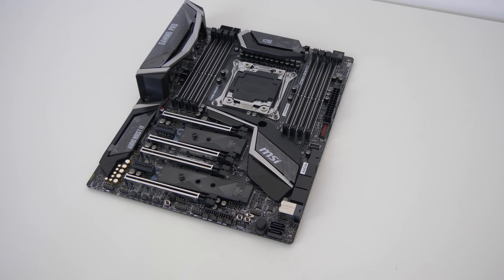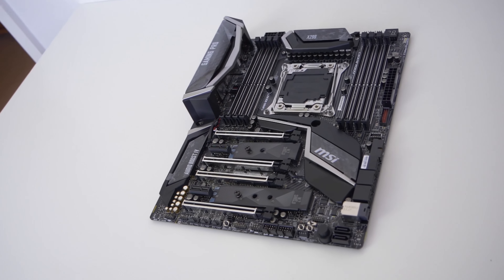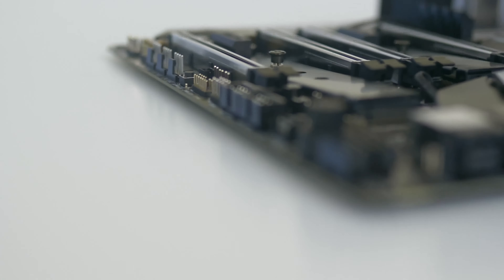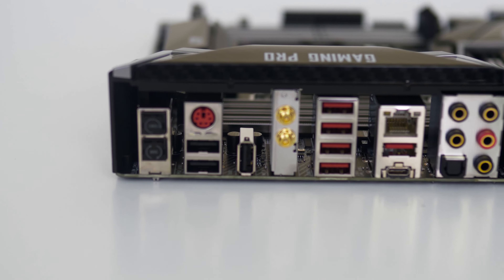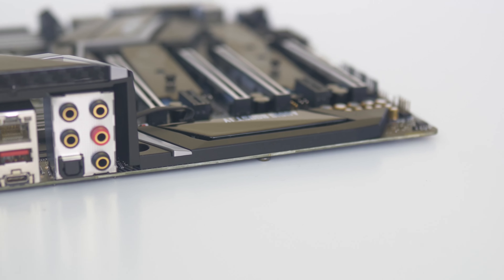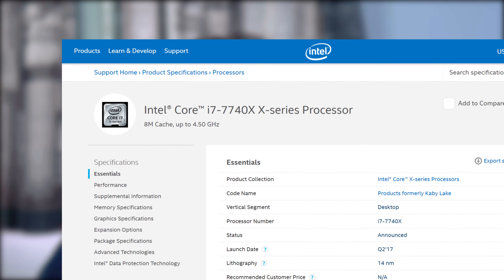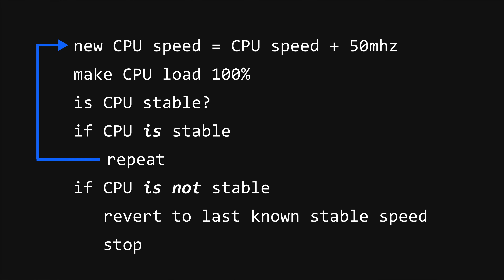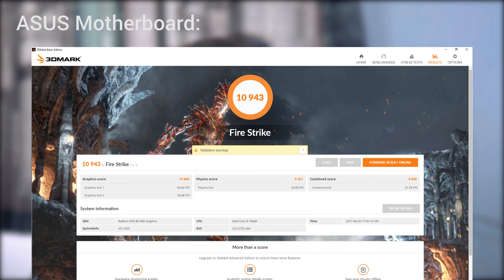MSI X299 GAMING PRO CARBON AC Motherboard Review - X299 Done Right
Intel have released their new X299 CPUs, and you need a motherboard right? Today is my review of MSI's X299 Gaming Pro Carbon motherboard.

Amazon (US)
Amazon (UK)

Social Stuff!